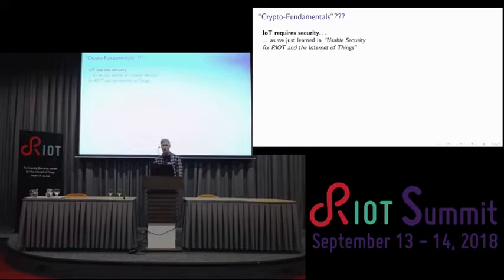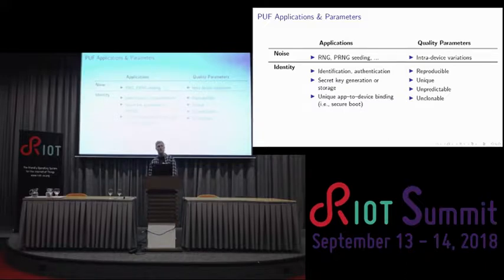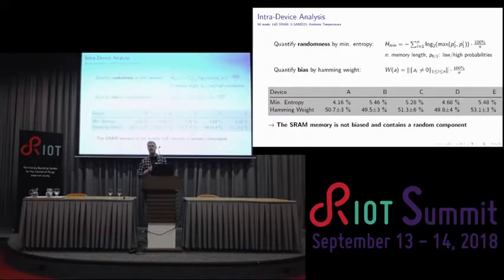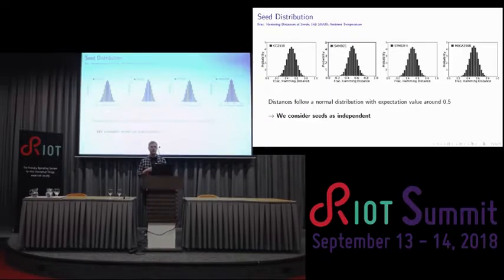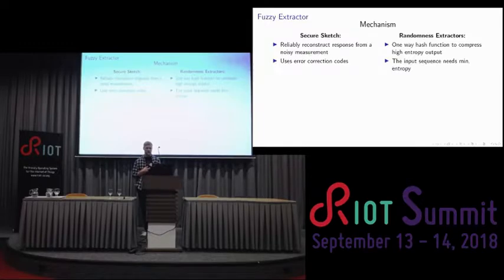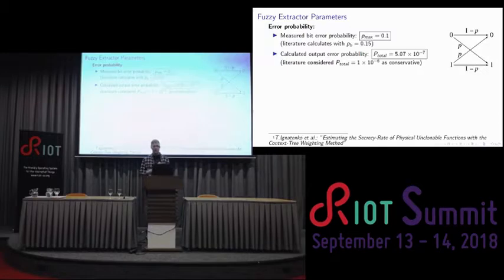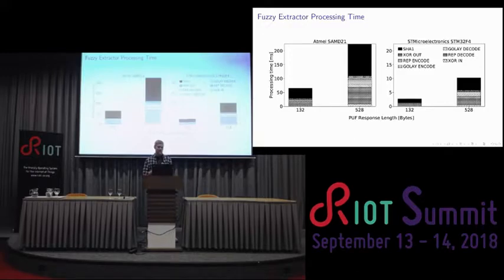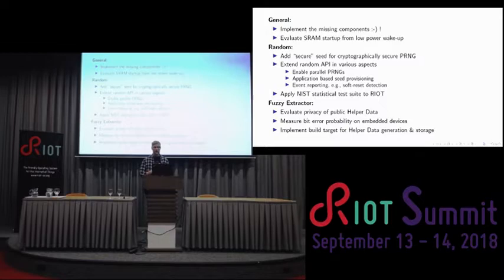RIOT Summit 2018 @ Amsterdam - New Crypto-fundamentals in RIOT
Peter Kietzmann (HAW Hamburg)